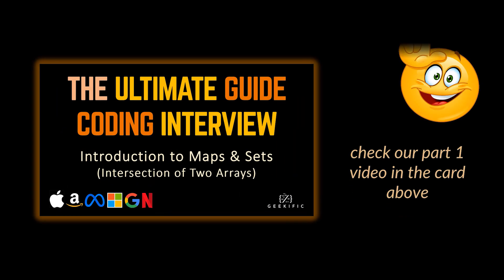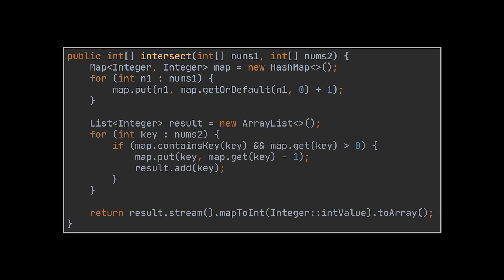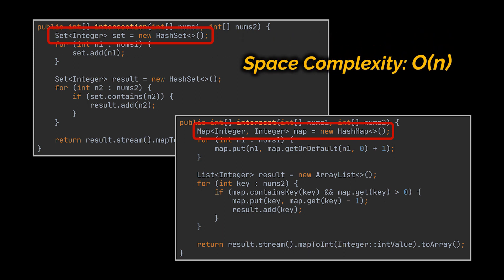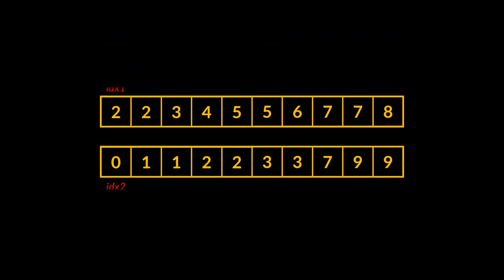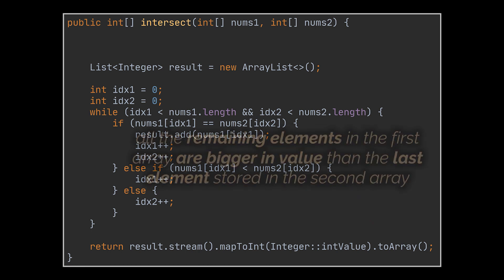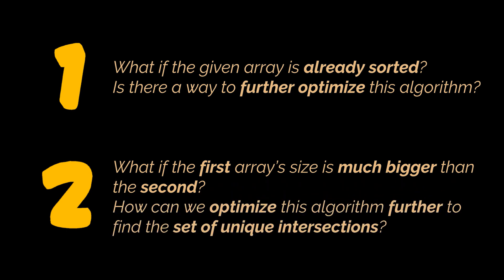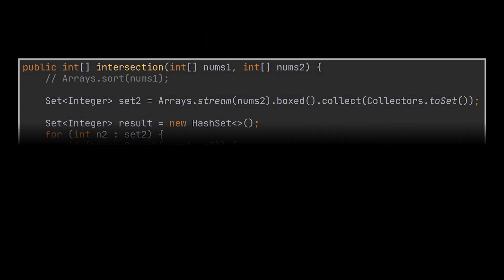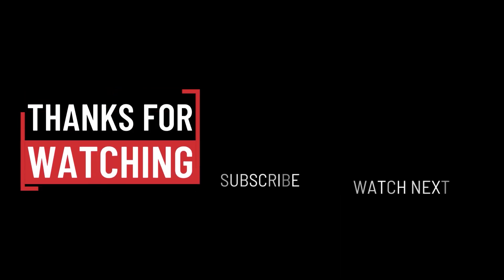Answer Coding Interviews Follow-Up Questions | Intersection of Arrays Part 2 | Geekific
In the previous video of this series we explained how maps and sets can be used to efficiently tackle your coding interviews. In this video we take this one step further by answer a few follow-up questions the interviewer might ask you!

Timestamps:
00:00 Introduction
00:07 Quick Refresher
01:17 Follow-Up Question 1
04:10 Follow-Up Question 2
05:55 Thanks for Watching!